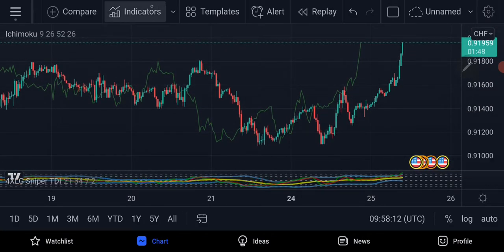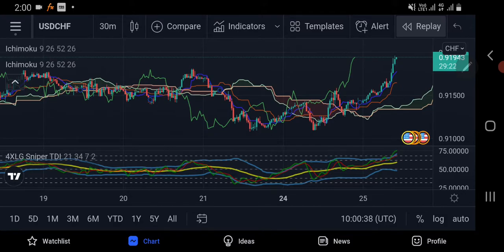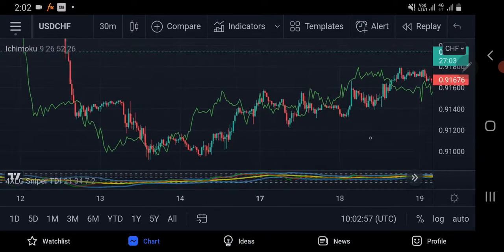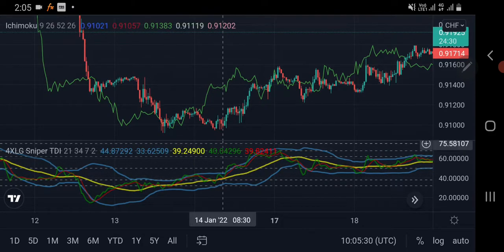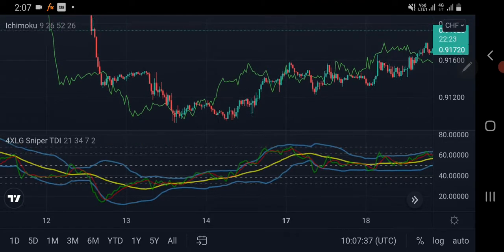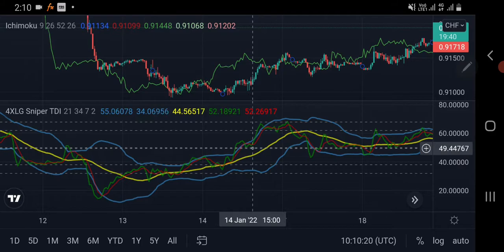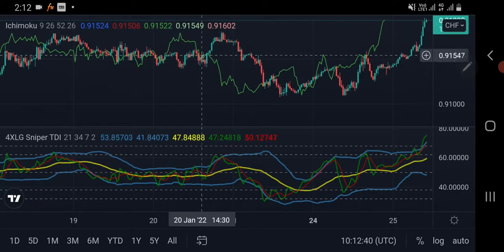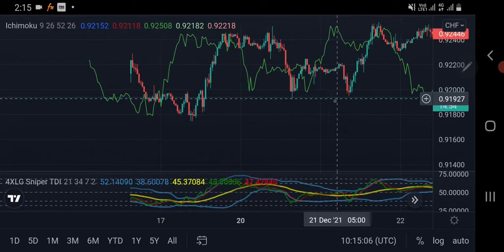Backspain TDI make trade easier.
in this strategy we take trade with chicupain to filter the TDI signals i am sure you will find it useful thank you